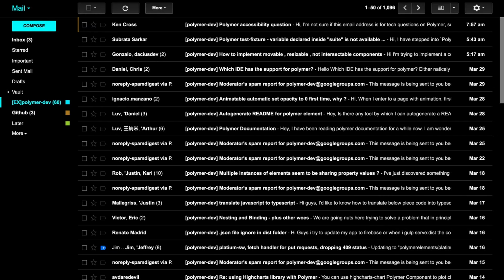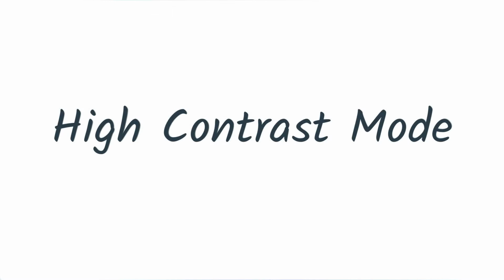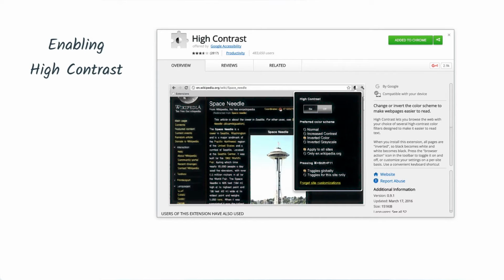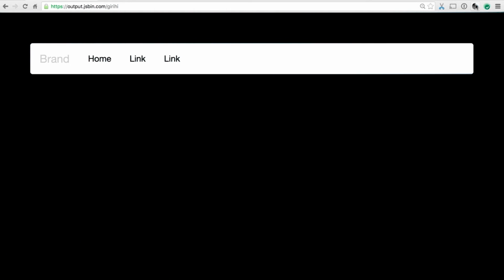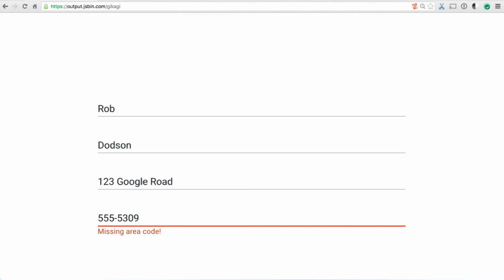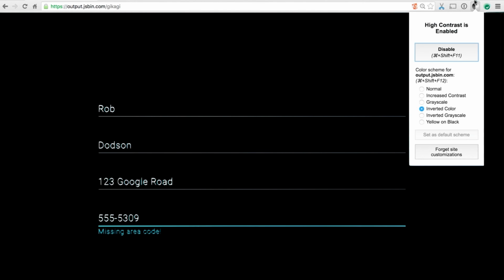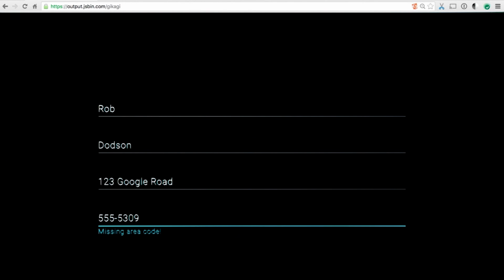High Contrast Mode